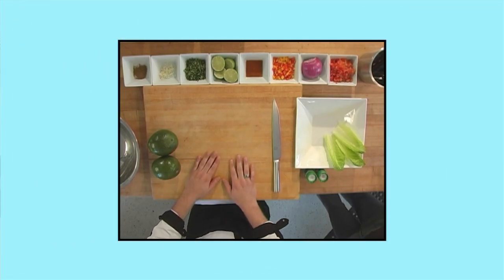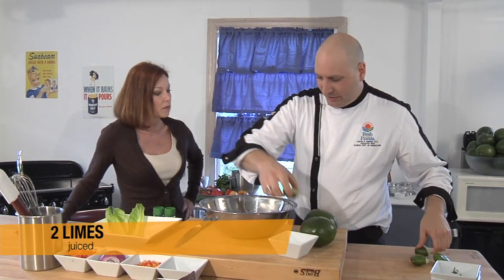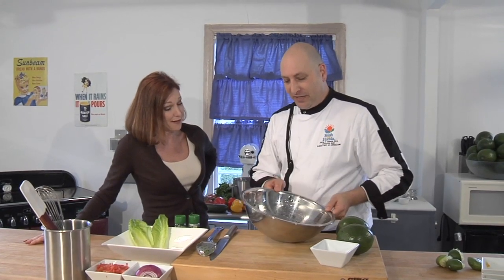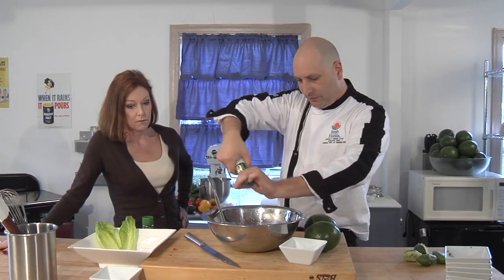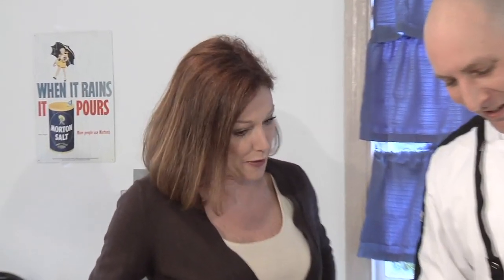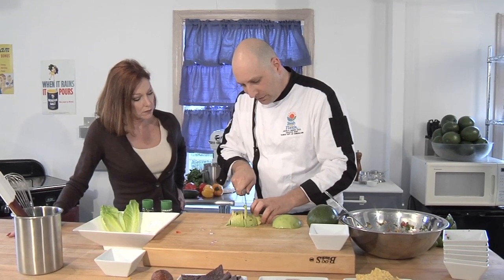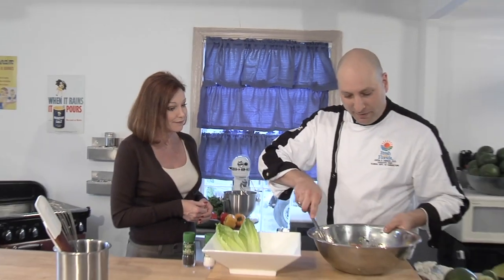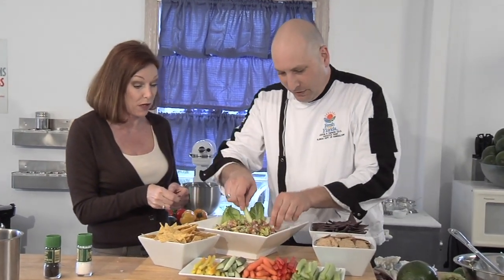How to Make Delicious Guacamole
Learn how to make delicious fresh guacamole as demonstrated by Chef Justin Timineri.  Also learn about a plant disease called laurel wilt that could threaten the health of avocado trees. Save the Guac!